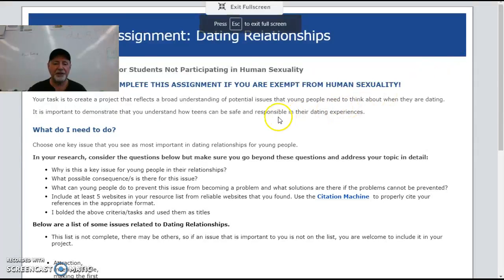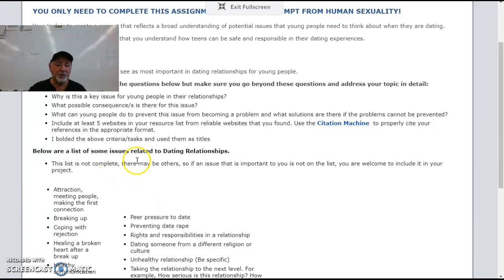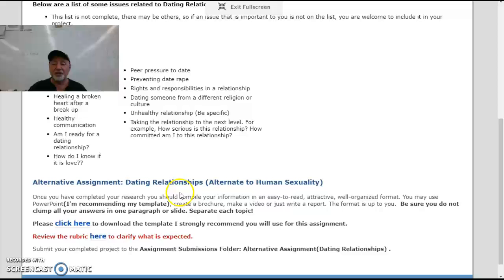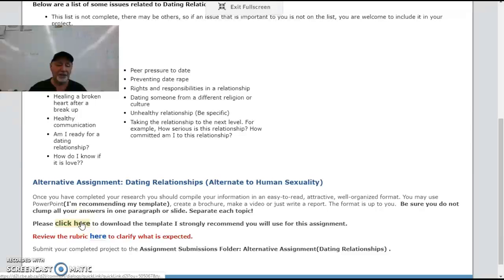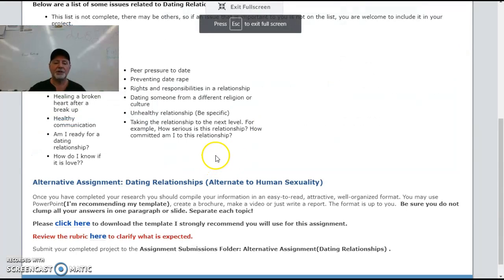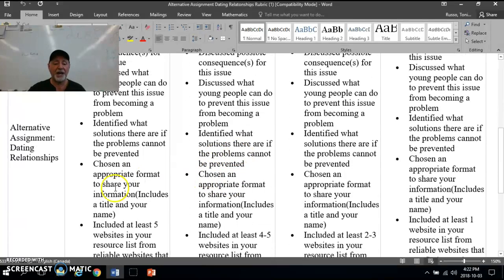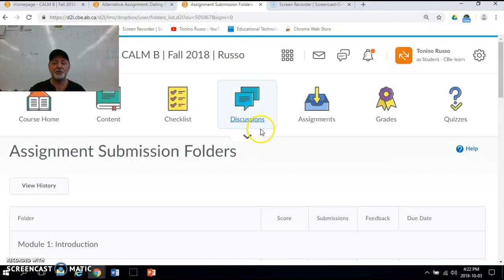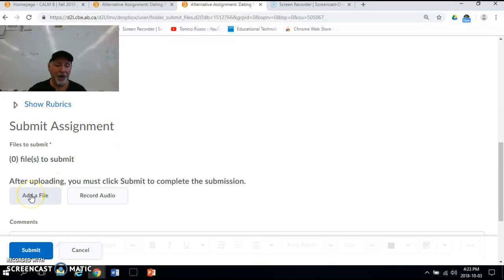Alternative to Human Sexuality